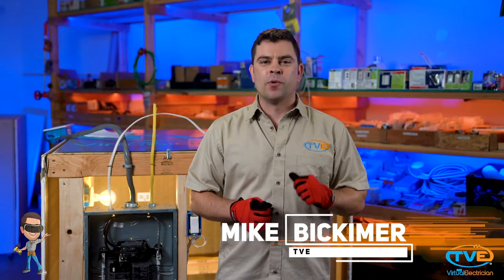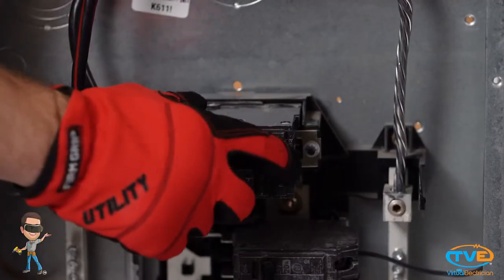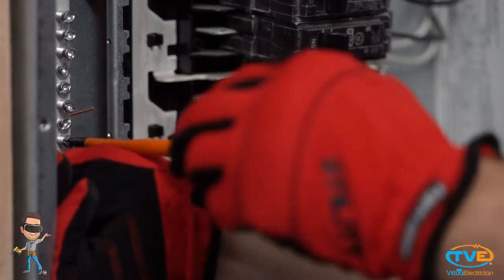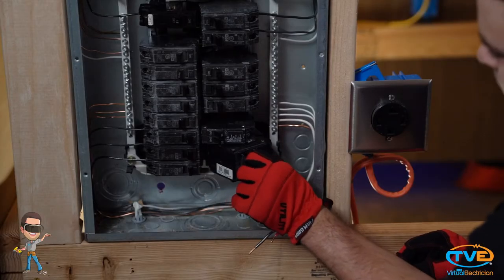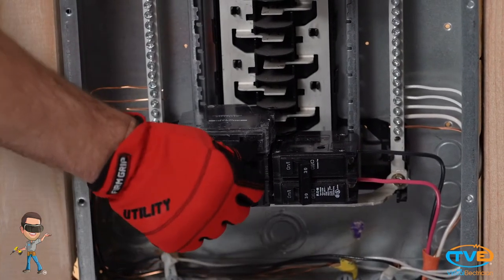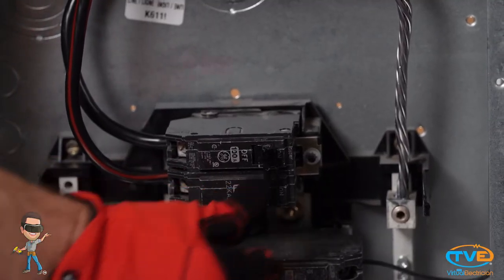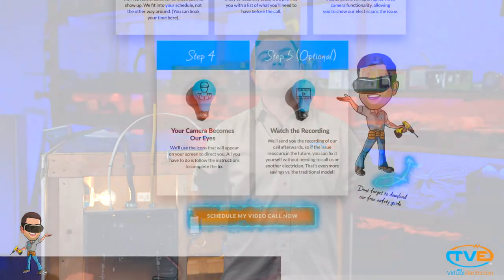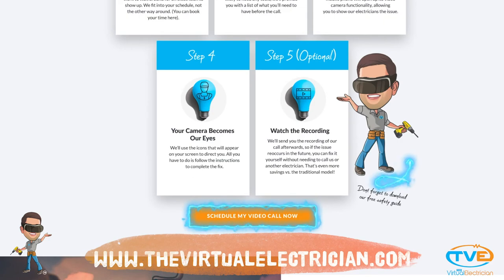How To Replace a 240 Volt Circuit Breaker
Now that you have got the wire inside the panel box. It is time to install the breaker.  In this video we will show you how to install a 240 volt circuit breaker.  If you get to this stage of your electrical project you are almost done! Most people think this is the hardest part of installing an electrical circuit. But the truth is, it is actually the easiest.  As long as you have watched my " installing a wire into a breaker box" video then you will have no worries about accidentally getting zapped.  Be safe, and turn off the main breaker if you want to be extra careful.  240 volt circuits are usually your appliance circuits. Hot water heater, ACU, Oven, Dryer, and stovetop.  If you are installing an appliance such as a dryer that has a light in it, then you will be working with three wire.  Meaning you have, two hots, a neutral, and a ground. That neutral wire is because you have a 120 volt load in there, like the light.  If you are just hooking up a motor, such as your AC unit, then you will only have 2 wire.  A black wire, a white wire, and a ground wire.  You will hook the ground wire up to the ground bar of the electrical panel.  Then you will phase the white wire black to identify to other electricians that you will be using this as a hot wire.  The black wire and the phased white wire will go on the 240 volt breaker.  Make sure that the breaker you buy is compatible with your panel type.  Your electrical panel will have a label on the inside of the panel cover.  This should tell you which type of breakers are compatible with your panel. if you need to ask a virtual electrician a question.